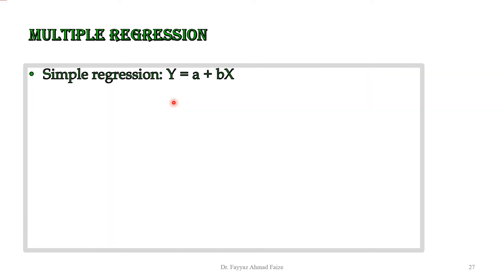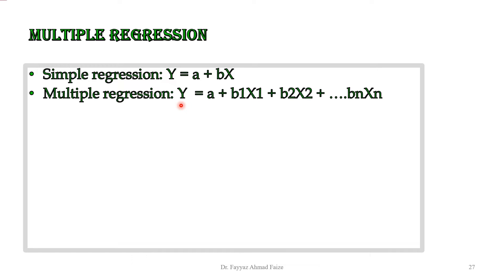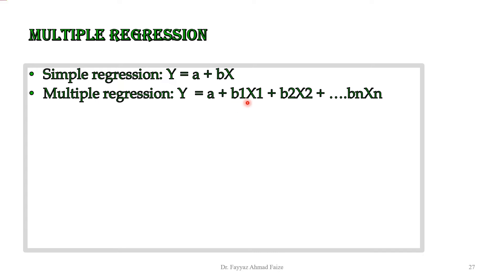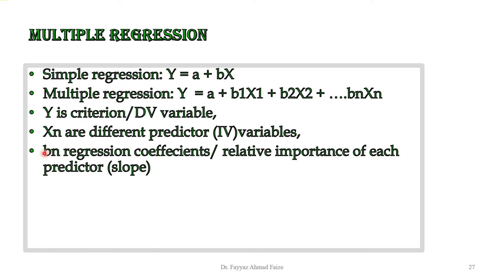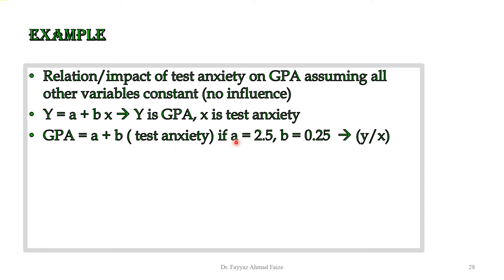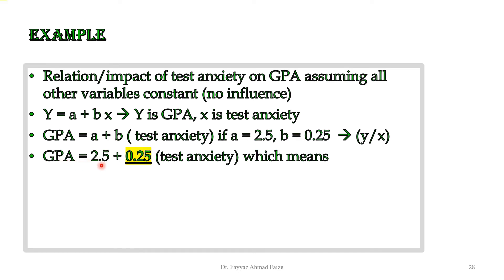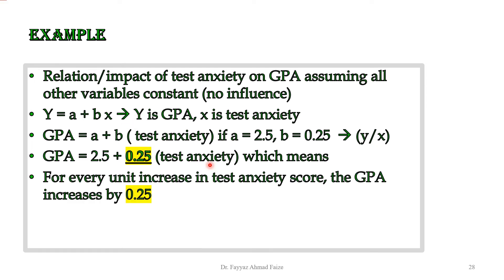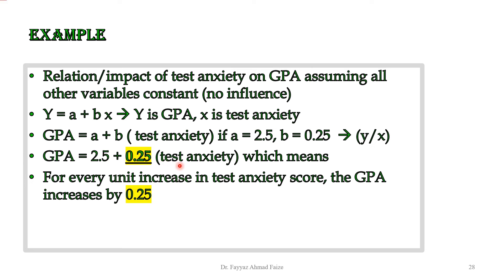11. Equation for Simple Regression 2 variables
Equation for Simple Regression (2 variables)